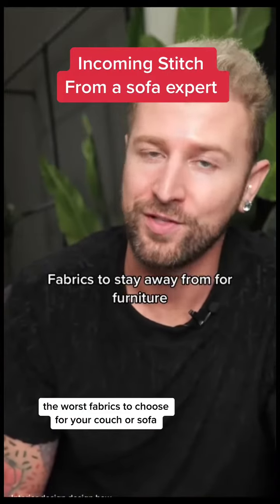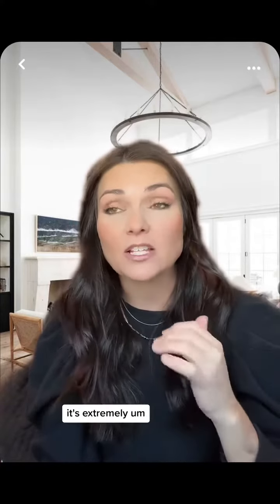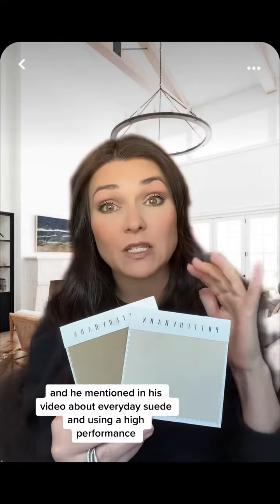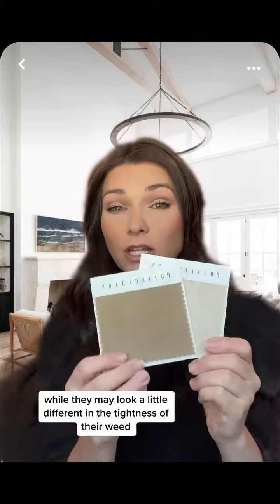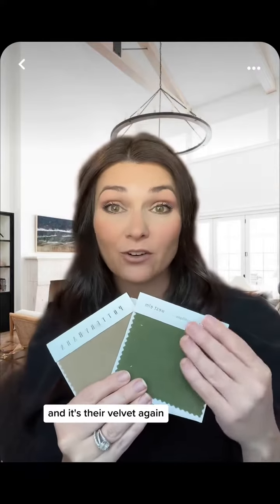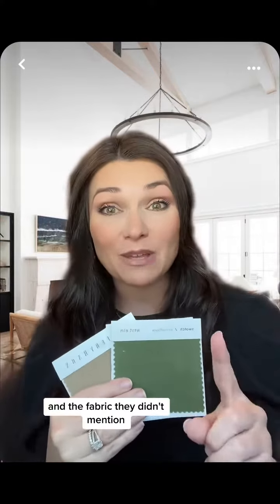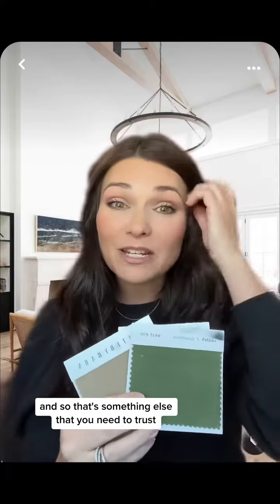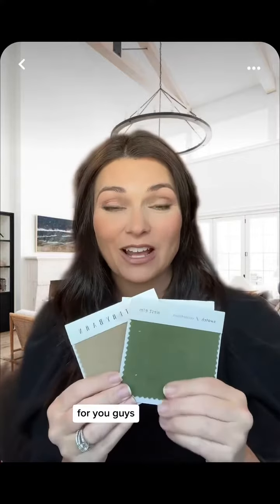What is the best Fabric for SOFA and COUCHES | Design Broker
Amazon shop

💡Please don't forget to turn ON your notifications to never miss any updates!